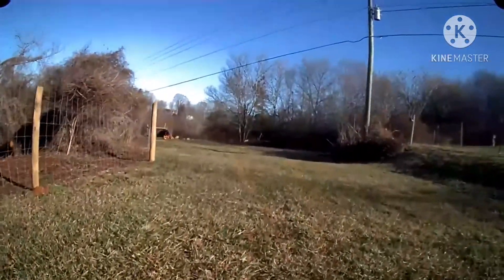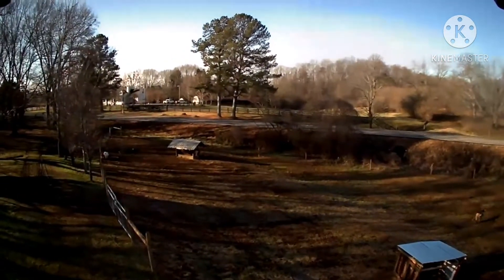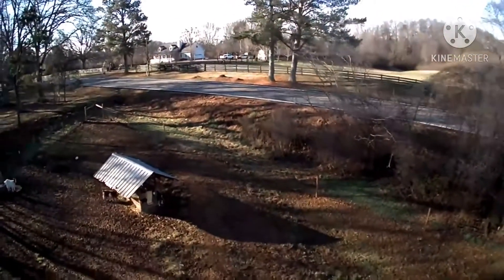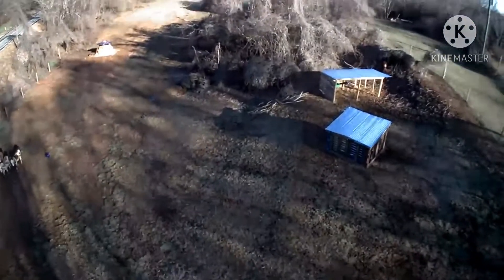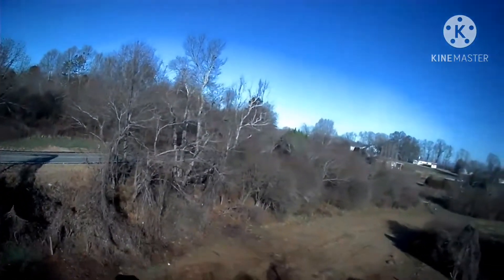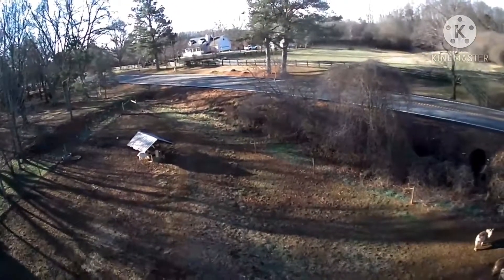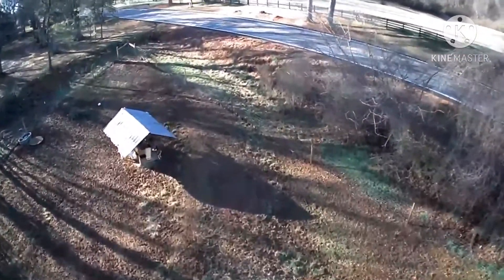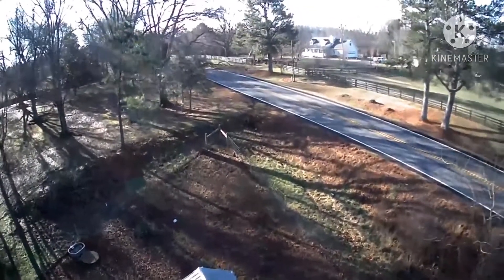First drone flight on the farm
A quick view of pasture 1.